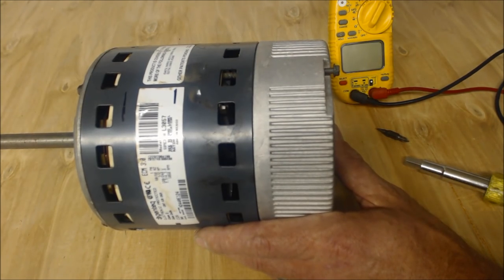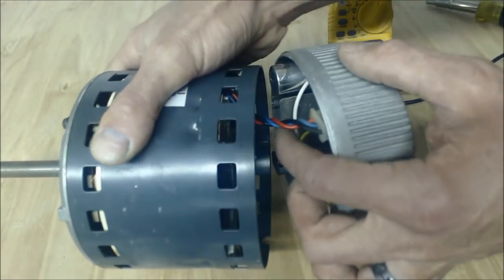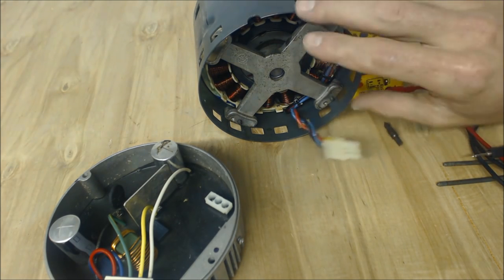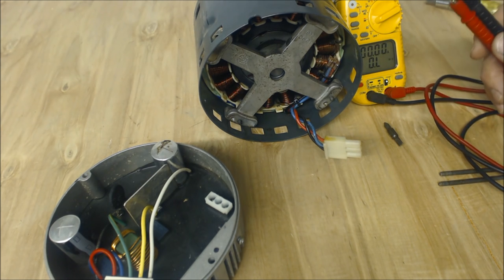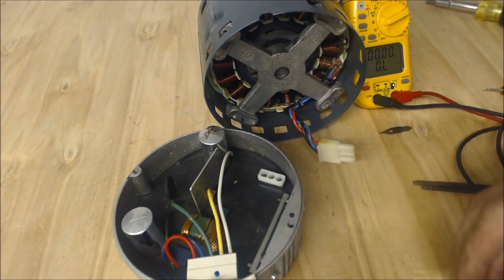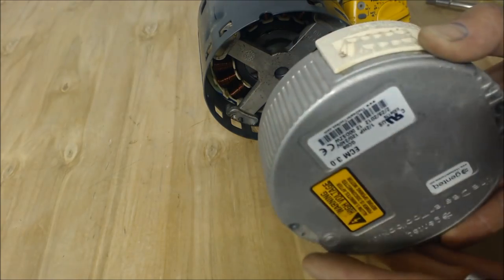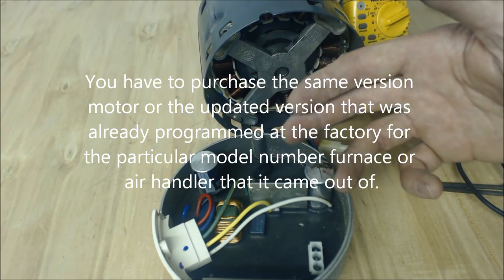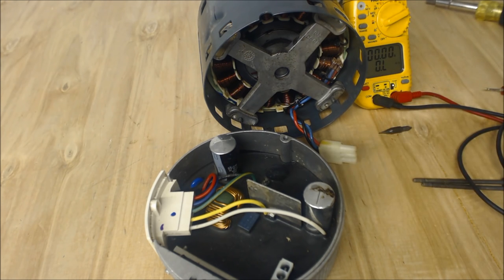Troubleshooting Variable Speed Fan Motors!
This is how to Test or Troubleshoot a Genteq ECM Blower Fan Motor to see which Part is Bad, the Motor Windings or the Electronic Hub. I go over when you would only replace one of the two components and when you should always replace both. I go over some of the Difficulties and Possibilities that can happen when dealing with these Variable Speed Motors! This covers Genteq ECM Motor versions 2.0, 2.3, 2.5, and 3.0

Here is the link to the Appion Valve Core Removal Tool

Here is the link to the Fieldpiece ST4 Dual Temp Meter

Here is the Link to the Fieldpiece MR45 Recovery Machine

Here is the Link to the Appion Red 3/8" to 1/4" Vacuum Hose

Here is the link to the Yellow Jacket 1/4" by 1/4" heavy duty hose straight

Here is the link to the CPS Vacuum Micron Gauge

Here is the Link for the 4 Port Yellow Jacket Brute Manifold Gauges and hoses

Here is the link to the Schrader Valve Removal Tool

Here is a link to the Malco Sheet metal scribe

Here is a link to the Wiss Right Tin Snips

Here is a link to the Wiss Bulldog snips

Here is a link to the Malco 90 Degree Right Hand Vertical Snips

Here is a link to the Malco 90 Degree Left Hand Vertical Snips

Here is the link to the Stanley 6 in 1 Screwdriver

ACSERVICETECH